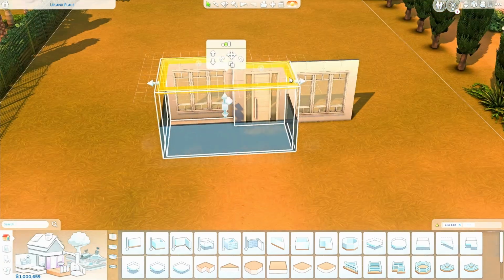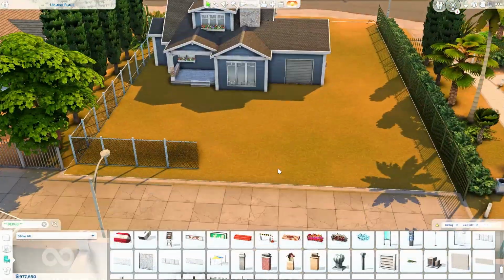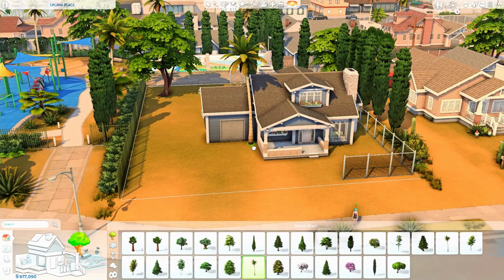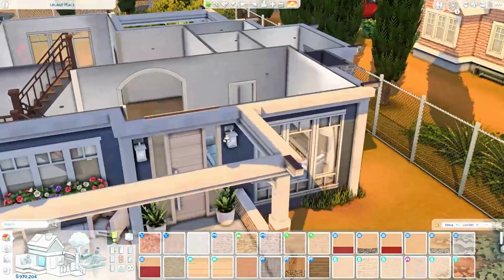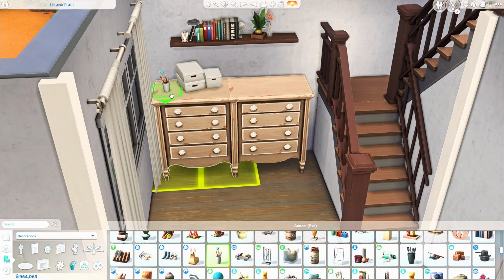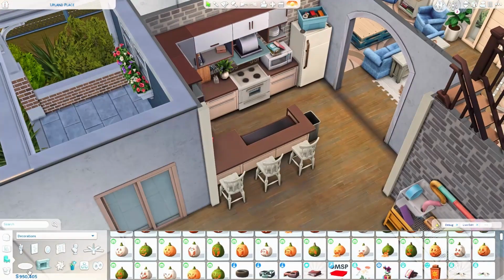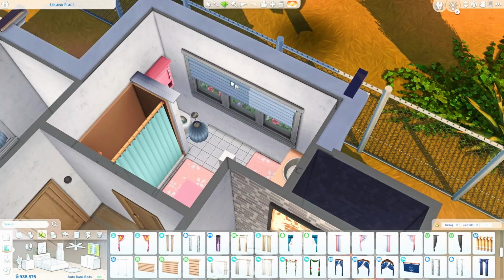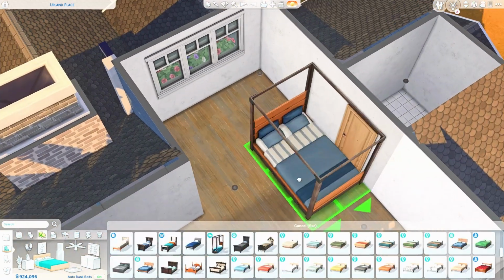STRUGGELING ACTOR'S HOME 🎭 | The Sims 4 Speedbuild | No CC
This house is for 1-2 sims and is built in Del Sol Valley! It's supposed to be for Vanessa Juong, but ofc anyone can live here!

☼"Actor's Home"
☼ 40x30
☼ Del Sol Valley

USED PACKS:
🟠EP:  Cottage Living, Snowy Escape, Eco Lifestyle, Discover University, Get Famous, Seasons, Cats&Dogs, City Living, Get Together, Get To Work
🔴GP: Dream Home Decorator, Stranger Ville, Jungle Adventure, Parenthood, Dine Out, Spa Day, Outdoor Retreat
🔵SP: Paranormal, Tiny Living, Moschino, My First Pet, Laundry Day, Bowling Night, Vintage Glamour, Backyard, Kids Room, Movie Hangout, Cool Kitchen, Perfect Patio
🟢Kits: Bust the Dust

Gallery ID: sunnysimsieyt, please activate bb.moveobjects before placing!